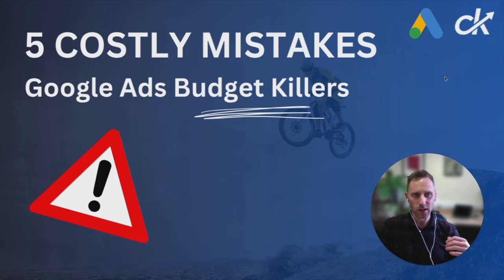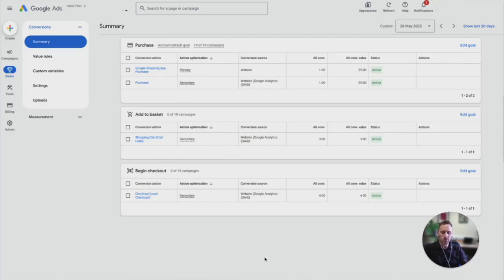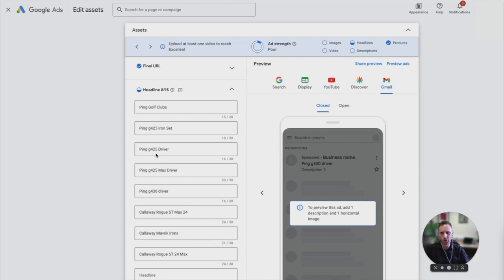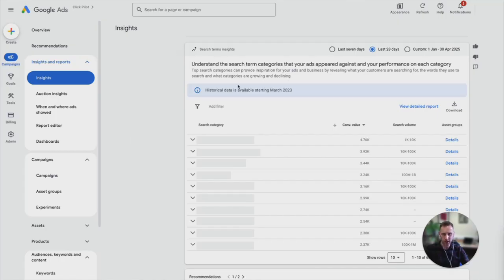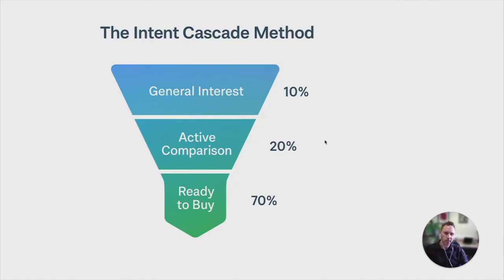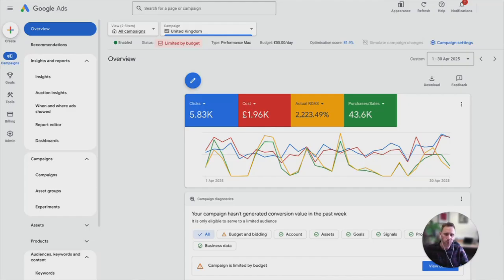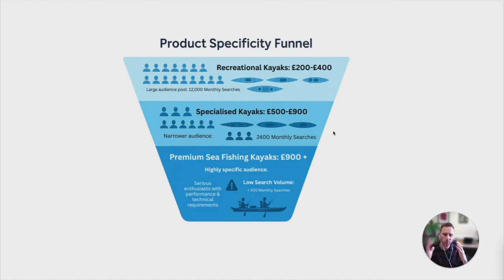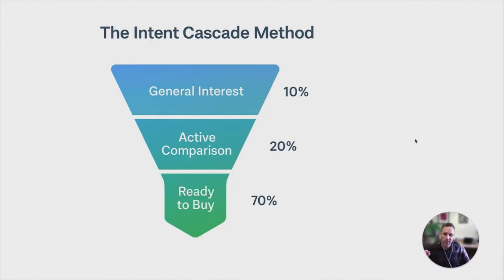5 Google Ads Mistakes That Waste Your Budget (And How to Fix Them)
Are you wasting money on Google Ads without realising it?

These 5 costly mistakes are silently draining budgets for retailers everywhere - but they're completely fixable once you know what to look for.

In this video, I break down the most expensive Google Ads mistakes I see retailers making, using real examples we see regularly in real businesses.

✅ Conversion tracking errors that skew all your data
✅ Giving Google too much control (and what to adjust)
✅ Misinterpreting metrics without proper context
✅ Shopping ads mistakes that limit your reach
✅ The "set and forget" trap that kills performance

Each mistake includes fixes you can implement immediately to stop the budget waste and start seeing better returns from your investment in Google Ads.

Perfect for: Online retailers, e-commerce store owners, independent retailers competing with big-box stores, and anyone frustrated with Google Ads performance.

⏱️ TIMESTAMPS:
00:00 Introduction - What we cover
02:00 Mistake #1: Conversion Tracking Problems
05:30 Mistake #2: Regaining Control
09:00 Mistake #3: Misinterpreting Your Metrics
16:40 Mistake #4: Oversight
21:30 Mistake #5: Shopping Feed Optimisation
26:40 Summary

Want to dive deeper into the Intent Cascade method I mention?
Watch my detailed breakdown of the complete framework that's generated over £500k in sales:
► Google Ads Strategy for High-Value Products: The £500k Framework
This video shows you exactly how to map search queries to the buying journey for maximum ROI.

💼 ABOUT US:
Since 2017, my agency has specialised in helping independent retailers master Google Ads, with particular expertise in outdoor and sports equipment businesses. We understand the unique challenges of seasonal inventory, technical products, and competing against larger retailers.